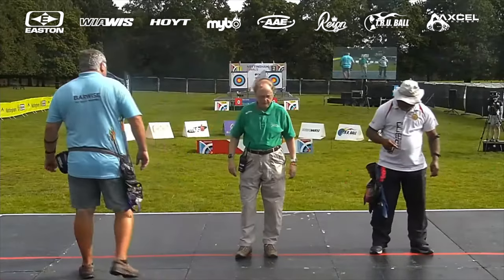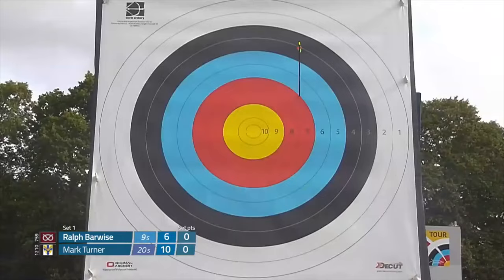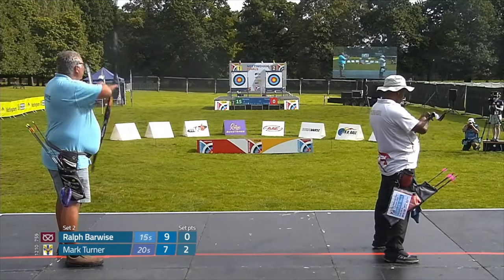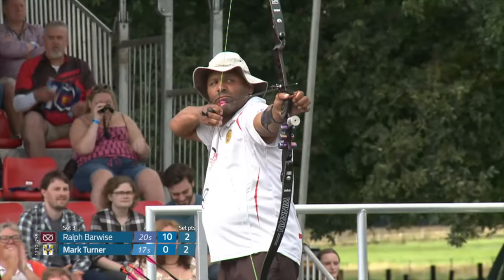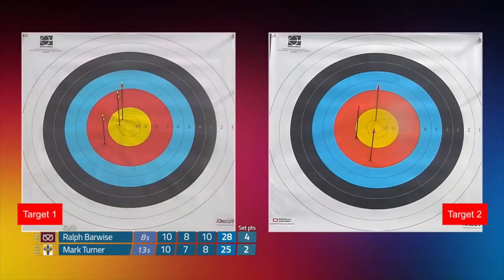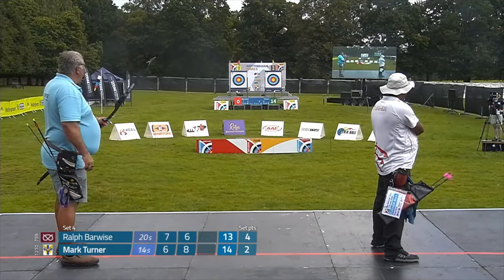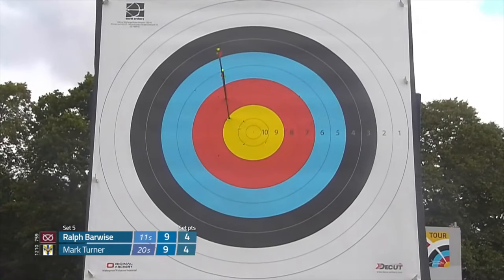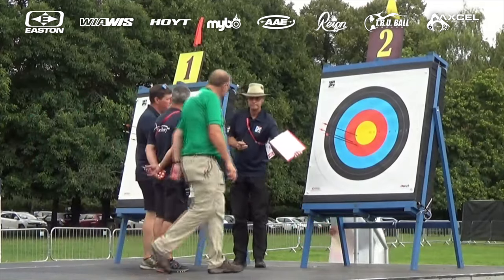Barebow Men Bronze Final | National Tour Final 2023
Of the 48 Barebow men archers who entered the National Tour, only four remained at the National Tour Final 2023. The Bronze medal match found Ralph Barwise and Mark Turner go head-to-head in pursuit of the Bronze medal.